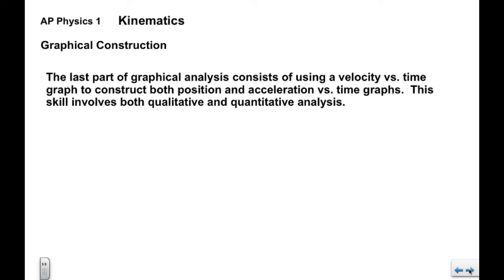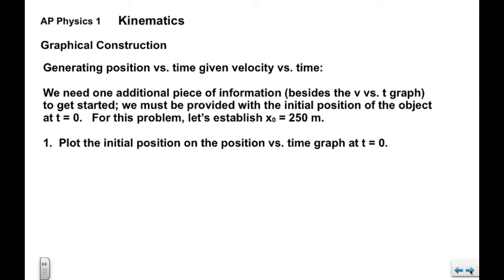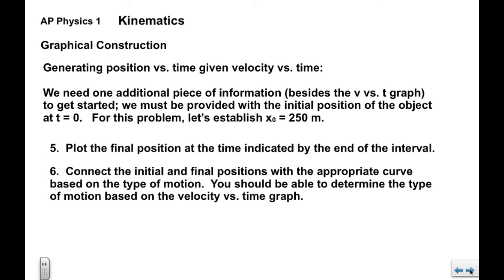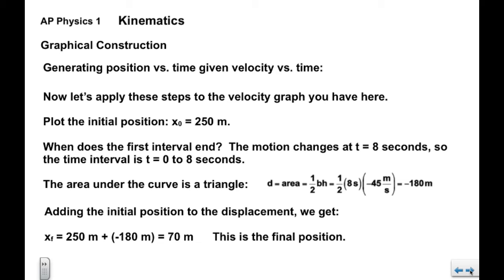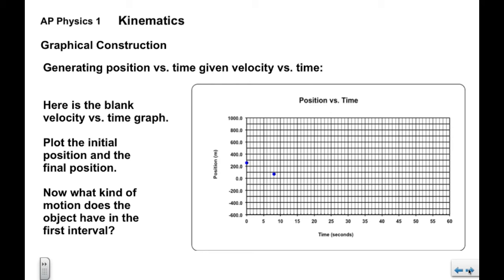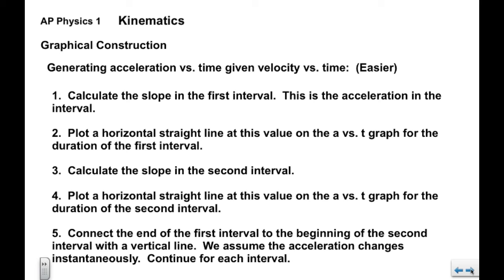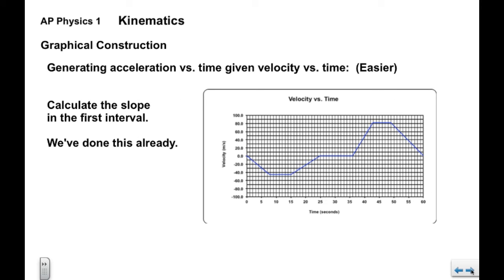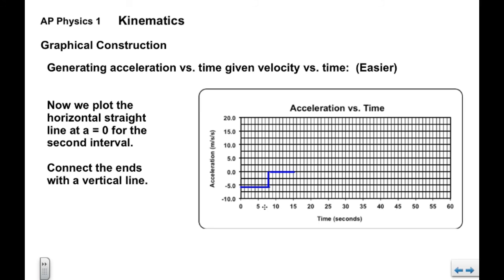AP Physics 1 1F kinematics graphing construction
This video will describe the steps used in constructing position and acceleration vs. time graphs given a velocity vs. time graph.